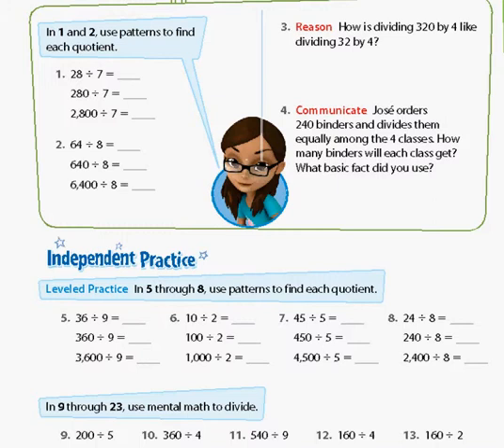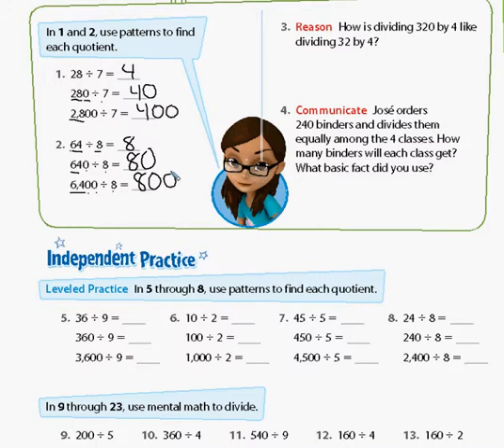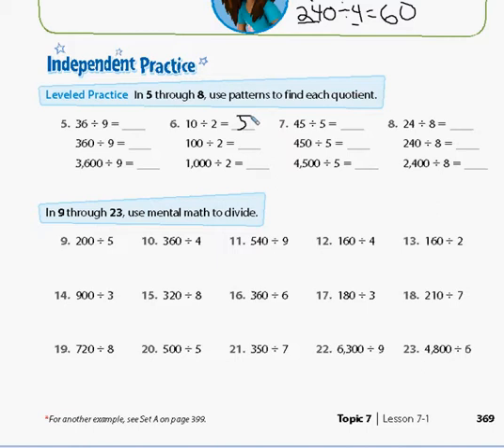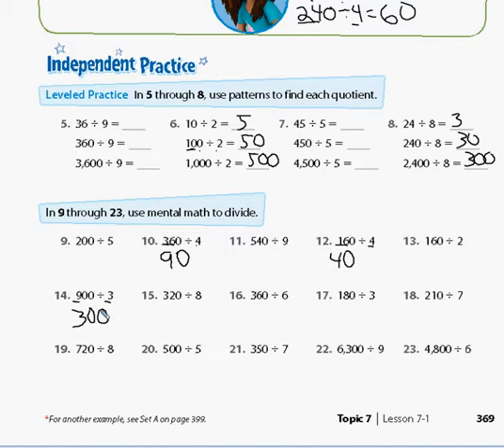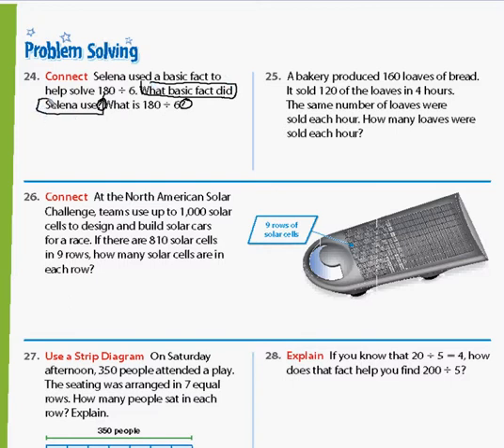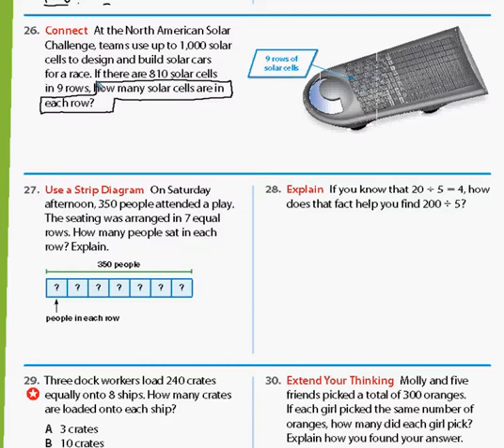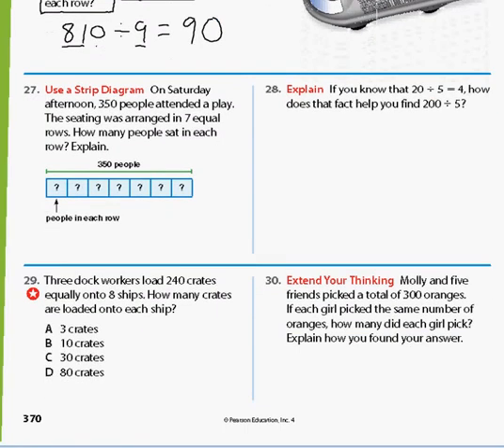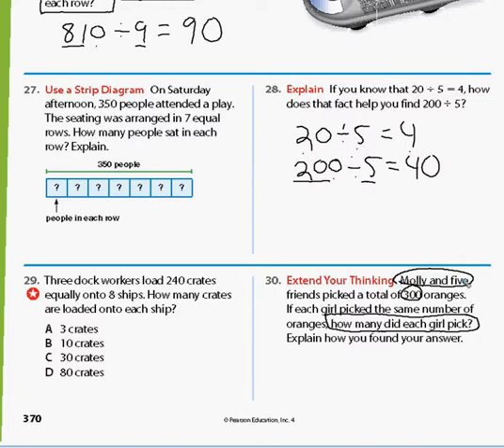Page 369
Description